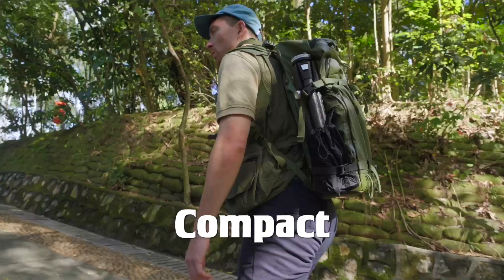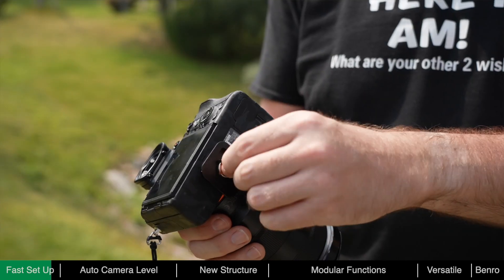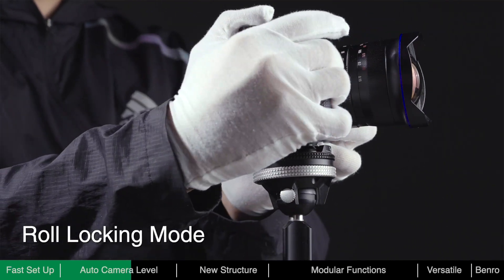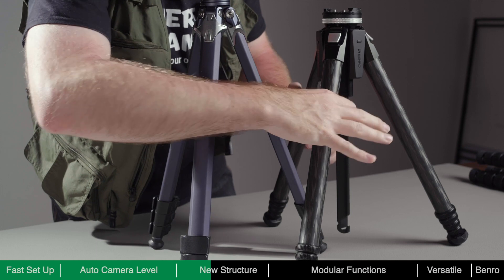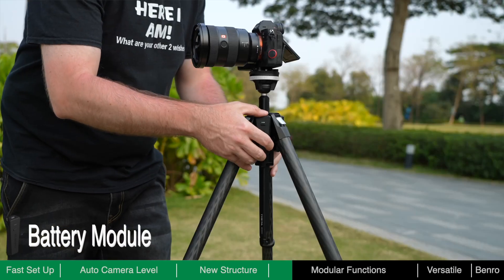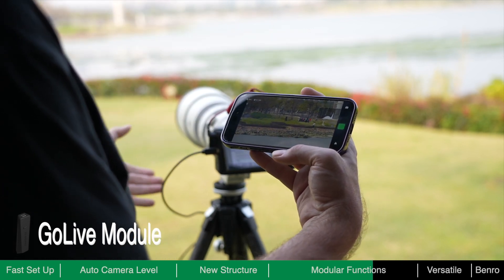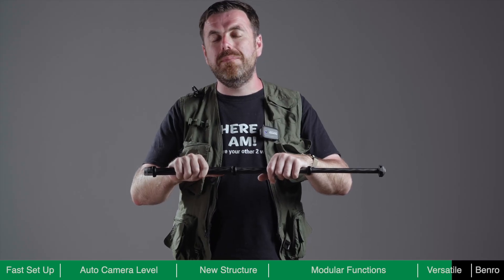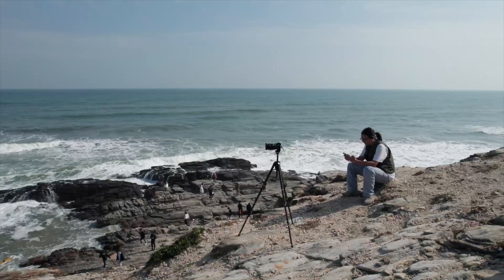New Benro Theta self-leveling intelligent modular tripod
The new Benro Theta self-leveling intelligent modular tripod is now available for pre-order